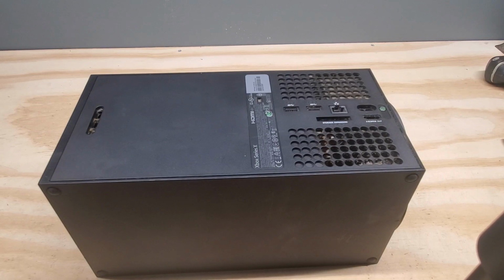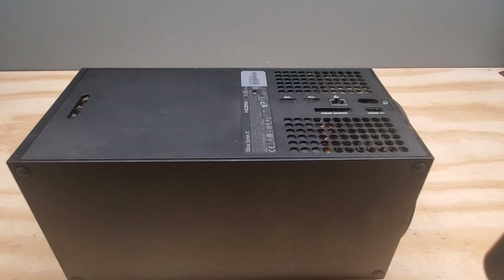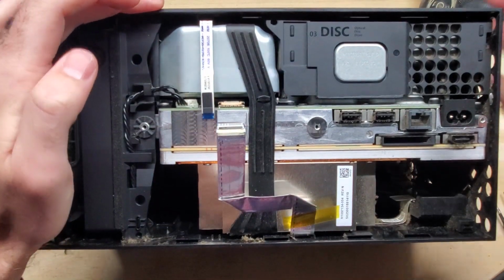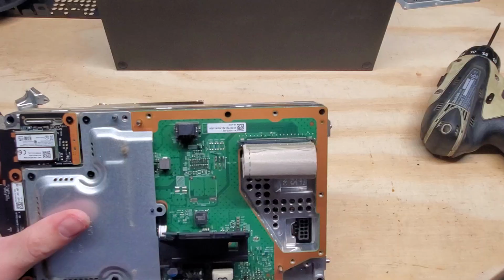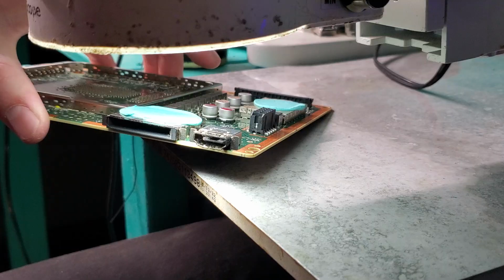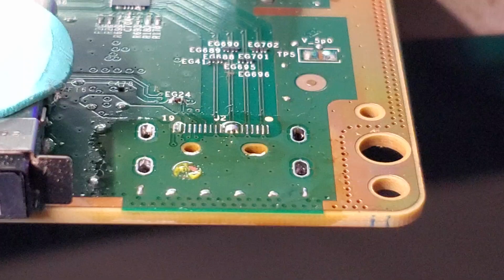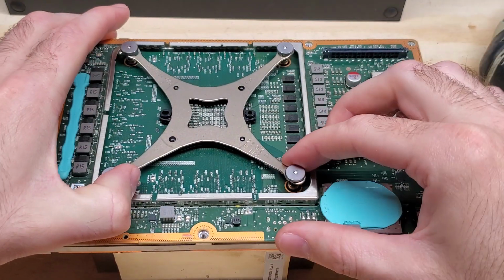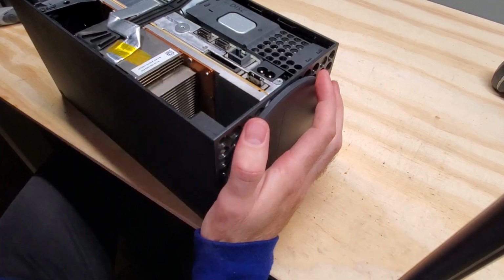How to fix Xbox Series X HDMI The Easy Way (Best descriptive video)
This is the best video for how to fix an Xbox Series X HDMI port. Full breakdown of the console as well as very descriptive tool use, HDMI Port removal and installation (the easy way).